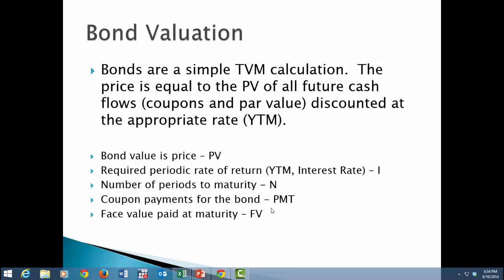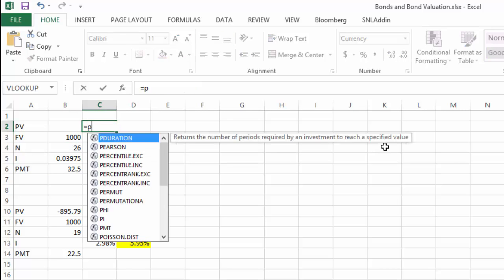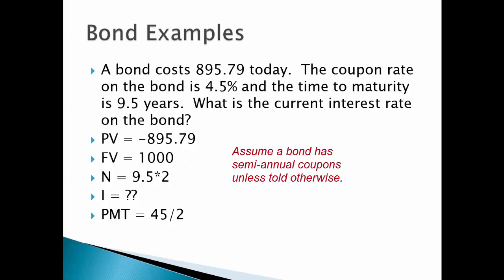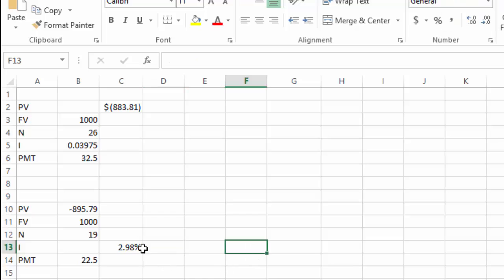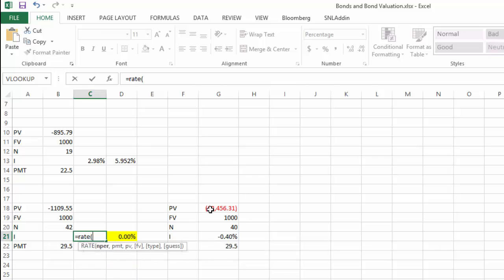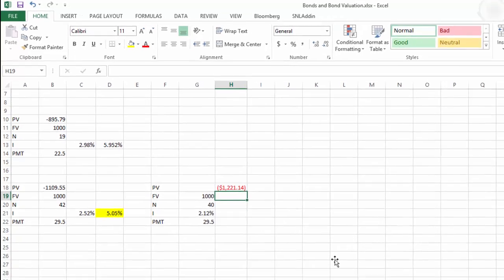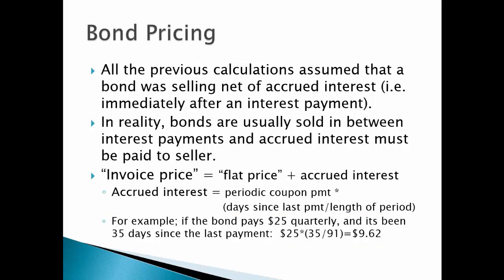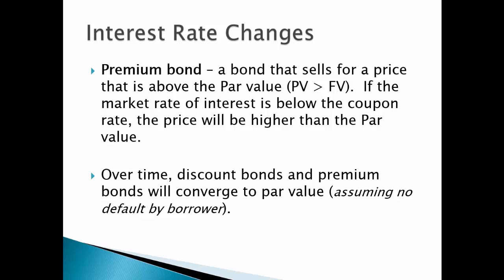Bonds Part 3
Using Excel for bond pricing